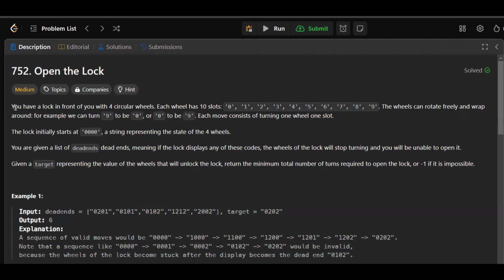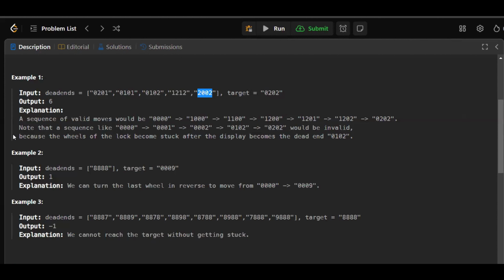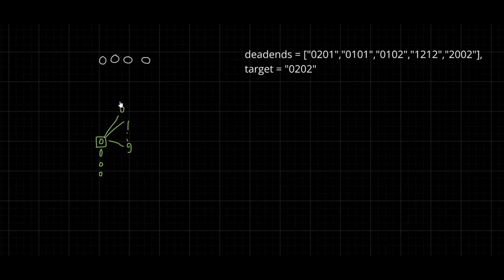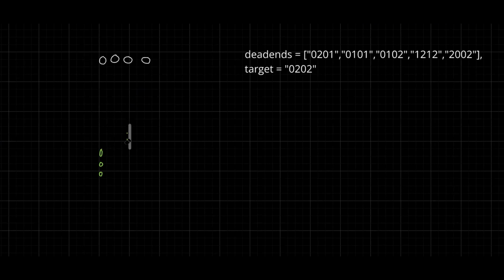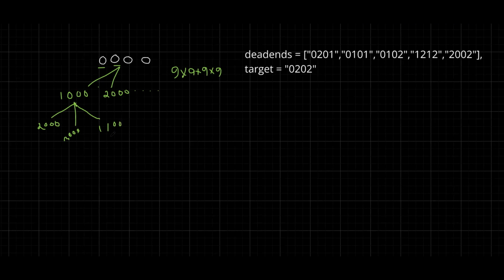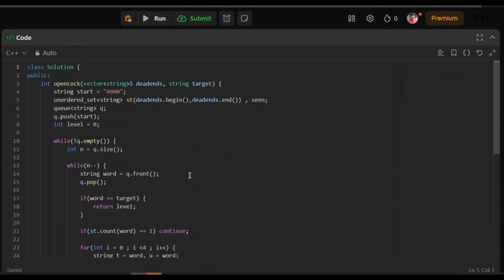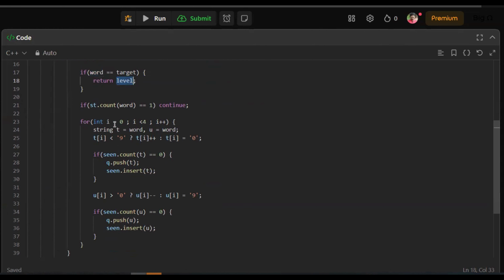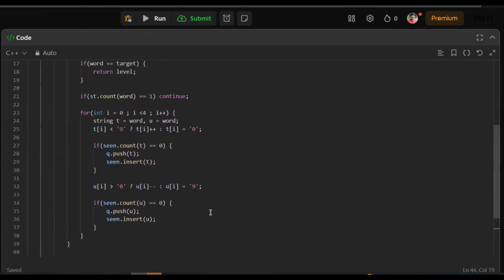Open The Lock | BFS | Graph | LinkedIn Interview Question | LeetCode 752 | C++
Timestamp:
0:00 - Understand the Problem
0:33 - Solution of this Problem